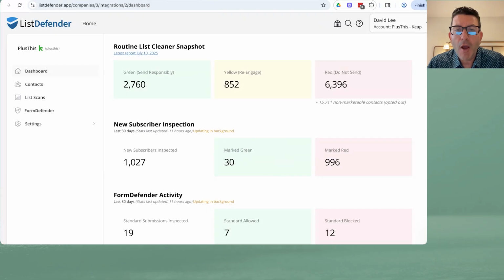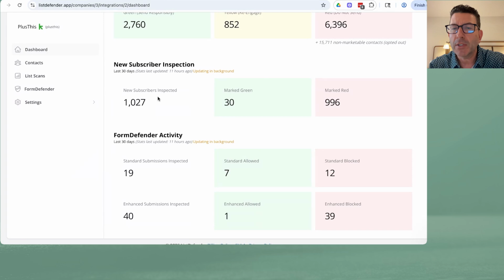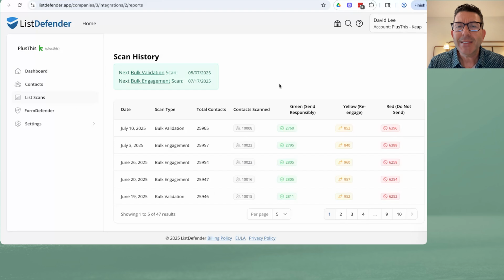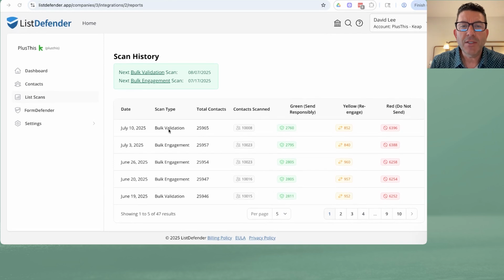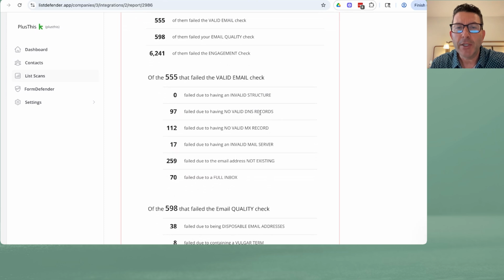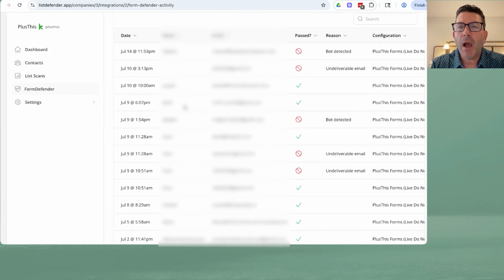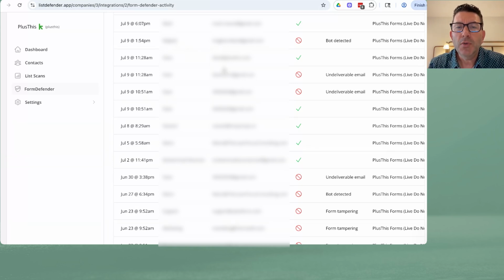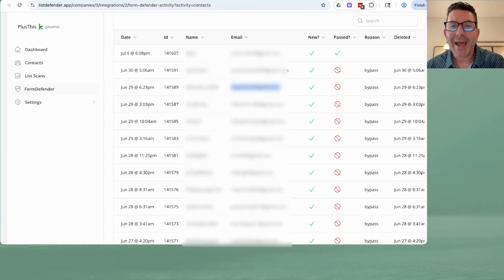Protect Your Email List [ListDefender Demo]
Your email list is probably one of the most valuable assets your business has - but how are you protecting it?

In this video we'll share a behind-the-scenes demo of how ListDefender actually works to monitor the health of your existing list AND to protect your list from spam bot submissions that can tank your deliverability.

If you're looking for a place to ask questions and get reliable answers as you work with Keap, check out the Monkeypod Membership: